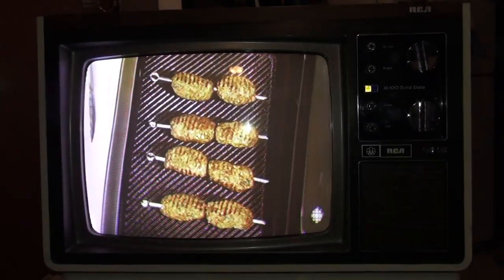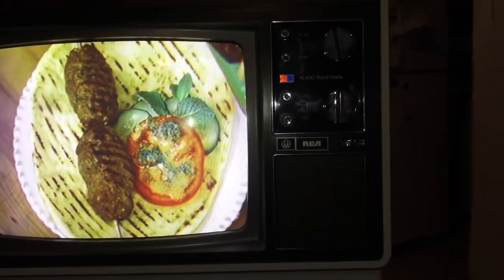Demonstartion of the 15 inch 1970's RCA XL 100 Solid State Color TV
Here's is a Demonstration of my 1970's 15" RCA XL-100 Solid State Color TV Model: OLY 376 Y with AFT and ACM  Controls.